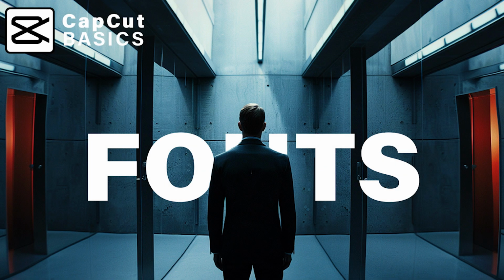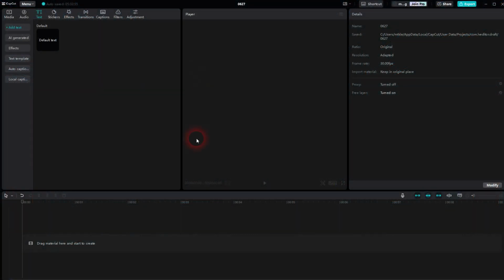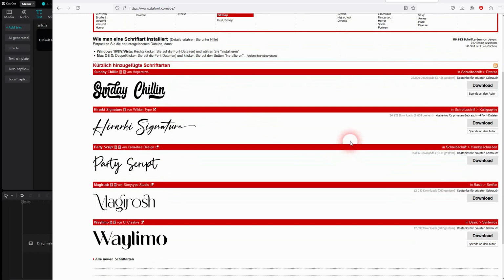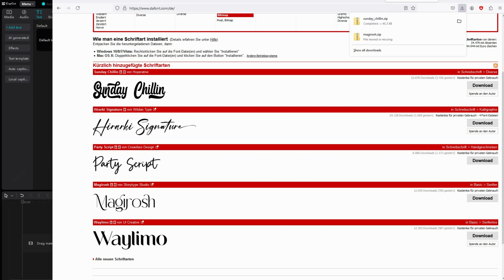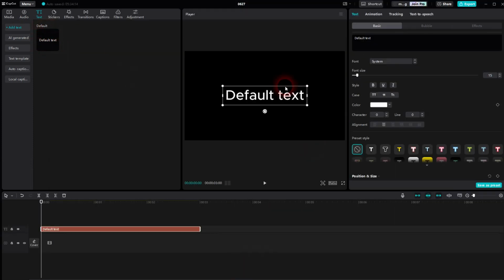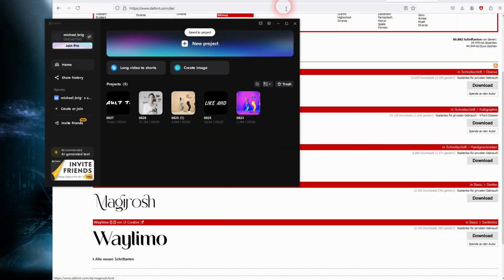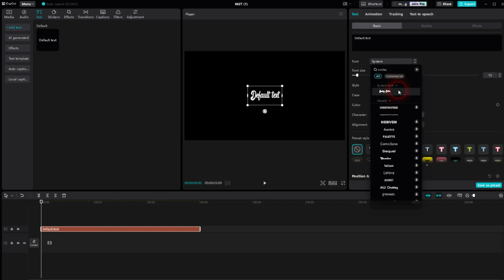How to Install Fonts in CapCut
In this tutorial I'll show you how to install new fonts in CapCut.